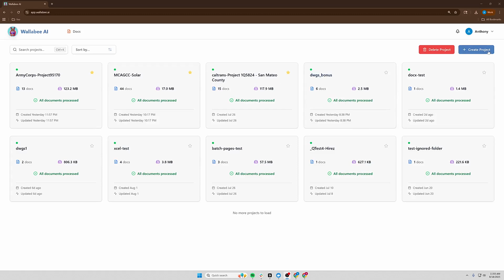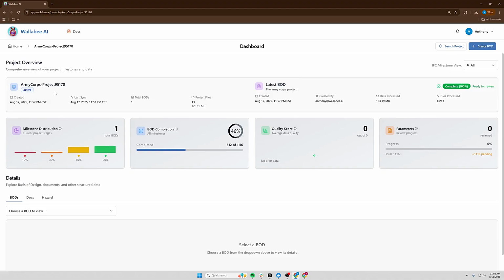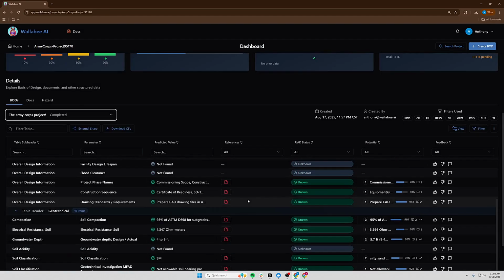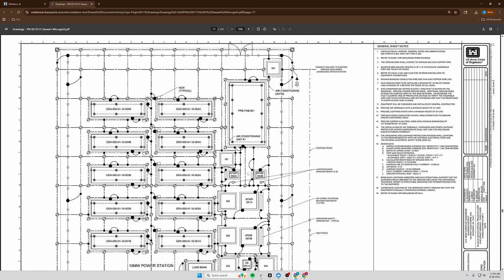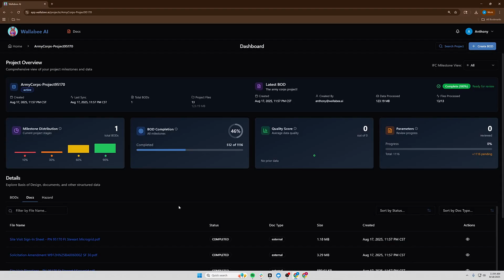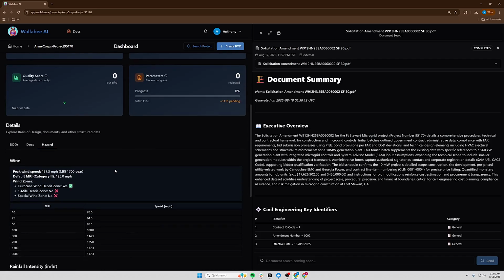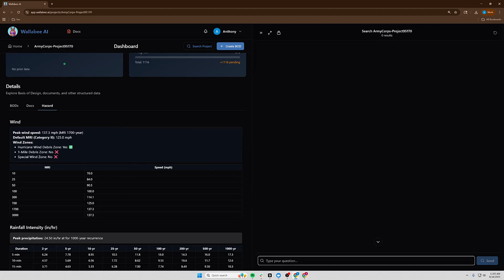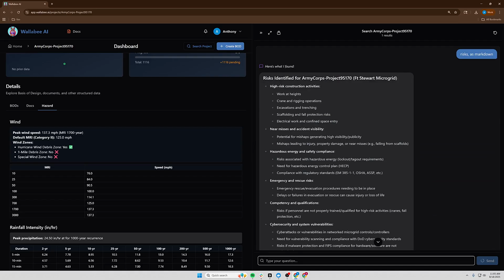Wallabee AI - 2025 8 18 Product Demo